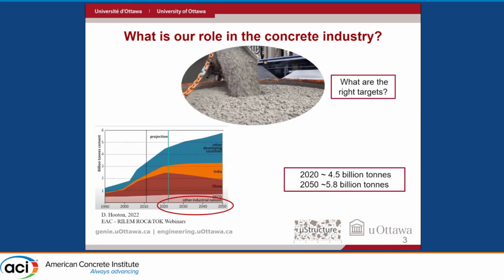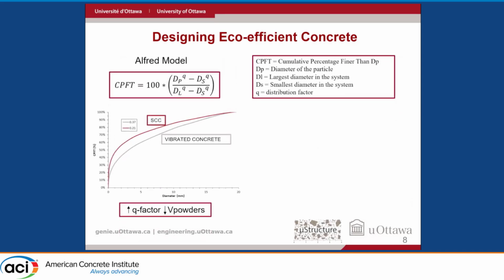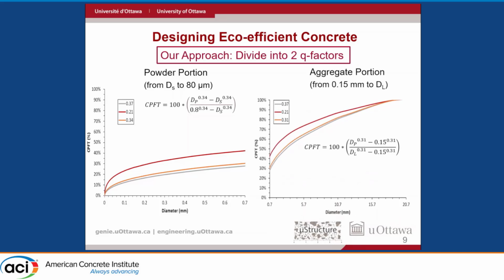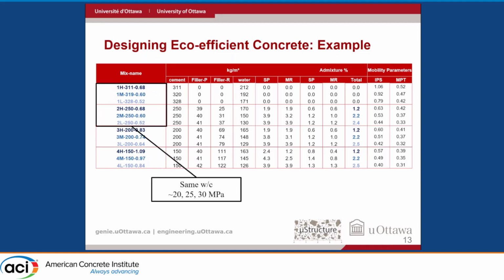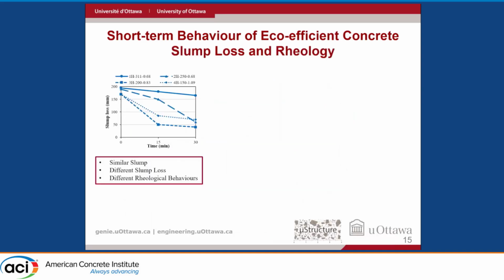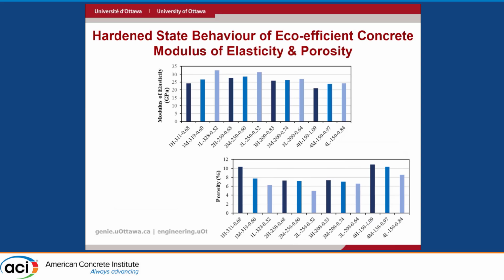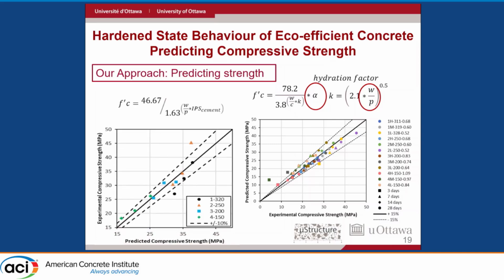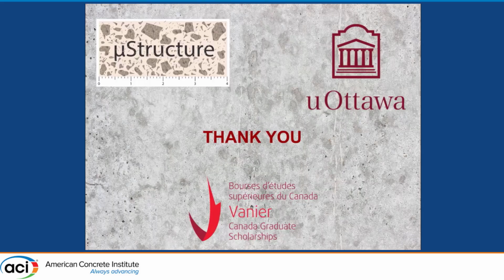A New Proportioning Framework to Increase Performance While Decreasing the Carbon Footprint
Presented By: Leandro Sanchez, University of Ottawa
In 2024, the International Conference on Alkali-Aggregate Reaction in concrete (ICAAR) was held in Ottawa, ON, Canada. ICAAR-2024 was the 17th international conference on the topic; this conference normally takes place every 4 years and in 2024, the 50th anniversary of the event was celebrated. After so many years of in-depth research, numerous protocols, guidelines, and standards have been produced to help avoiding, mitigating, assessing, rehabilitating, and managing concrete infrastructure affected by AAR. However, there are still plenty of doubts and unknowns on both scientific aspects and practical procedures. The purpose of this work is to highlight my personal impressions after the 17th ICAAR, pointing out some of the current challenges and research needs and opportunities on the topic.